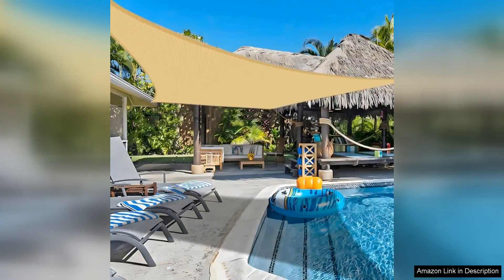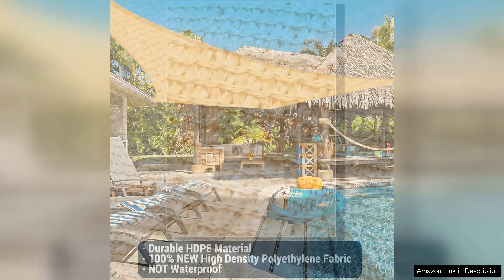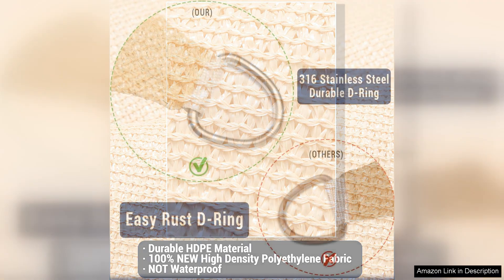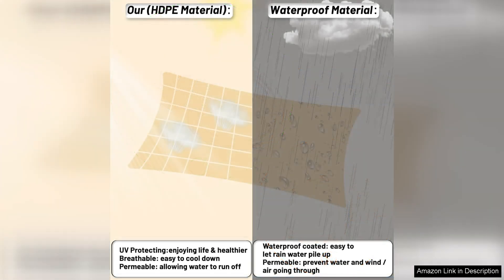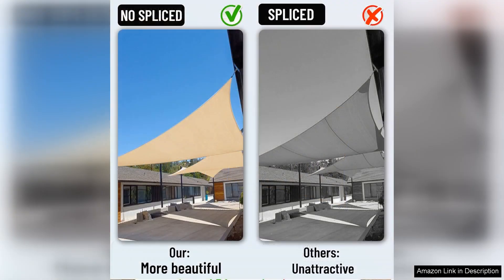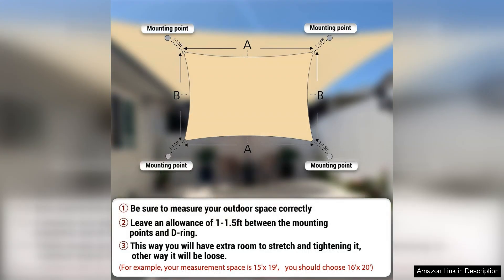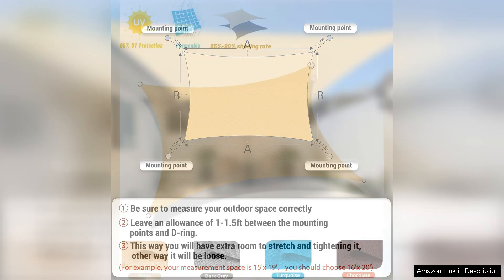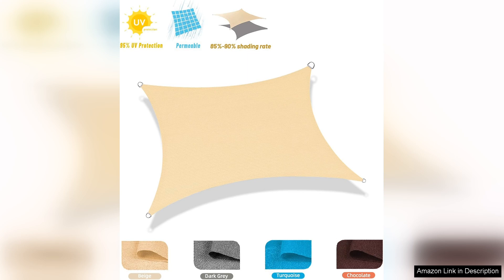16'x 20' Sun Shade Sail Sand Rectangle UV Block Outdoor Shade Canopy Review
16'x 20' Sun Shade Sail Sand Rectangle UV Block Outdoor Shade Canopy Review

I recently purchased the 16' x 20' Sun Shade Sail in Sand for my outdoor space, and I couldn't be happier with my decision. This UV block canopy has transformed my patio into a comfortable oasis, allowing us to enjoy our backyard even on the hottest days.

First and foremost, the quality of the material is impressive. Made from durable, high-density polyethylene, this shade sail is not only sturdy but also designed to withstand varying weather conditions. The fabric is breathable, allowing air to flow through while effectively blocking harmful UV rays. This feature is particularly important for families with children, as it provides peace of mind when spending time outdoors.

Installation was relatively straightforward. The included diagrams made it easy to understand, and I was able to set it up with a friend in just a couple of hours. The sail comes with reinforced corners and stainless steel D-rings, ensuring a secure fit. It’s essential to install the sail with a slight angle to allow for water runoff, and this was clearly explained in the instructions.

In terms of aesthetics, the sand color complements my outdoor furniture beautifully. It adds a warm, inviting touch to the space, and I’ve received numerous compliments from friends and family. The shade sail also provides a significant amount of coverage, making our outdoor gatherings much more enjoyable.

One minor drawback is that, while it’s quite large, you’ll need to ensure you have the right hardware for your specific installation needs, as anchors and poles are sold separately.

Overall, the 16' x 20' Sun Shade Sail is an excellent investment for anyone looking to enhance their outdoor living space. It’s durable, stylish, and highly functional. I wholeheartedly recommend this product to anyone wanting to beat the heat while enjoying their backyard.